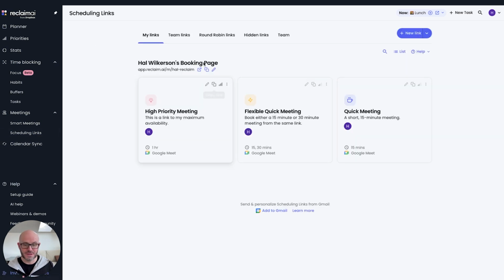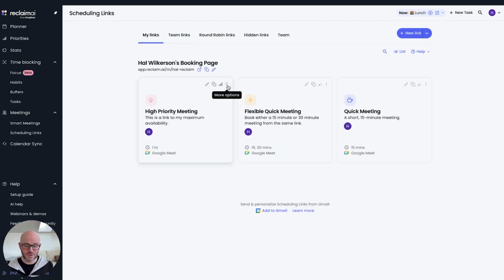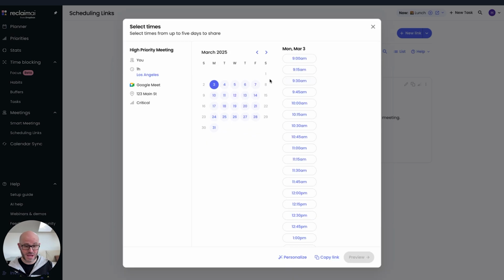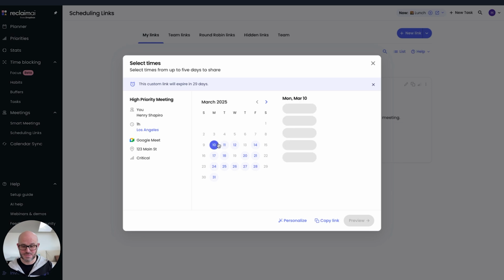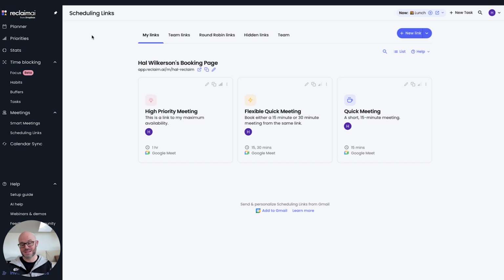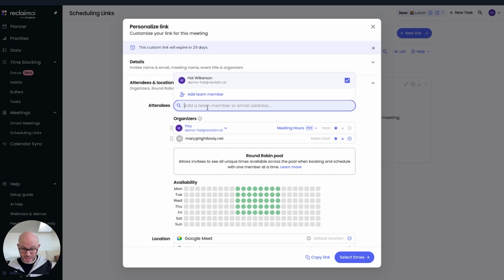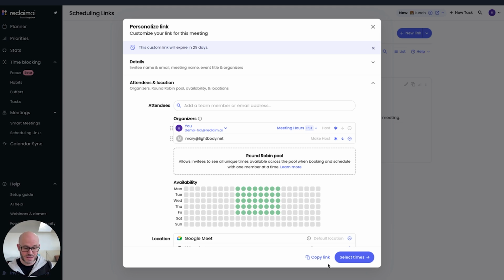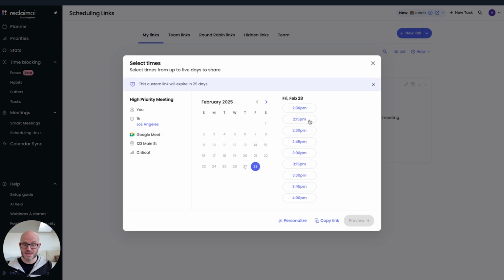Update: Scheduling Links now support any co-organizer 🤝🔗 | Reclaim.ai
Scheduling Links just got more powerful! You can now add non-team members and even non-Reclaim users as organizers, making it easier to collaborate across teams, organizations, and even personal life.

Reclaim automatically checks their real-time availability (if their calendar is public or shared), so you can book meetings faster — without the back-and-forth.

Questions? Feedback? 👀

FAQs:
What is Reclaim? ► Reclaim.ai is an AI scheduling app for Google Calendar and Outlook Calendar that automatically protects your focus time, tasks, routines, meetings, and breaks — helping you stay available, balanced, and productive every week.

Who is Reclaim for? ► Reclaim is for anyone with a busy calendar, from individuals to entire organizations. Whether you’re managing meetings, projects, or personal routines and goals, Reclaim helps you get your time back with AI by automatically defending Focus Time, scheduling habits, managing tasks, and protecting breaks so your schedule always reflects what matters most.

How much does Reclaim cost? ► Reclaim offers a free Lite plan along with premium paid plans designed to fit different needs and team sizes. Learn more about all available options here: reclaim.ai/pricing